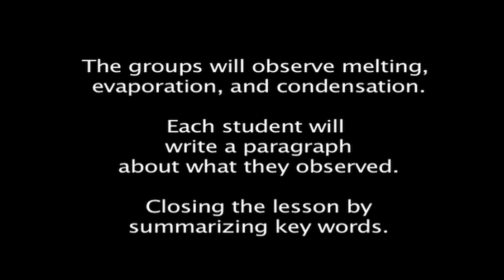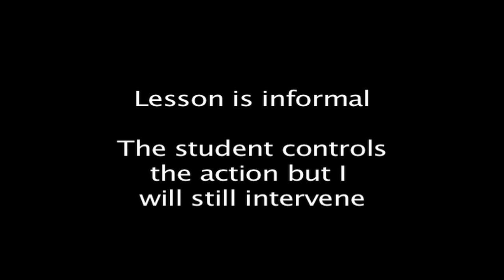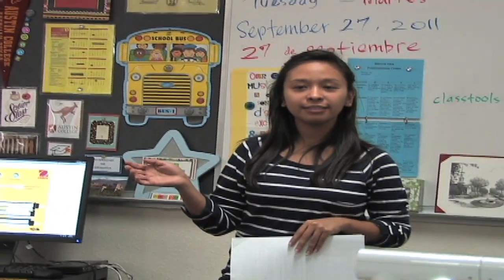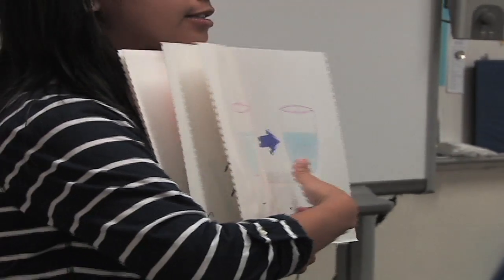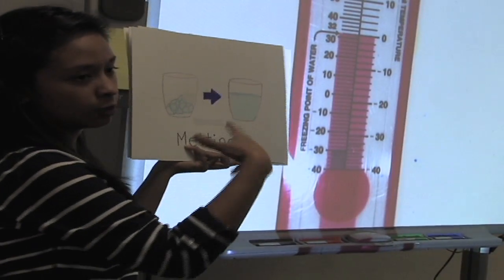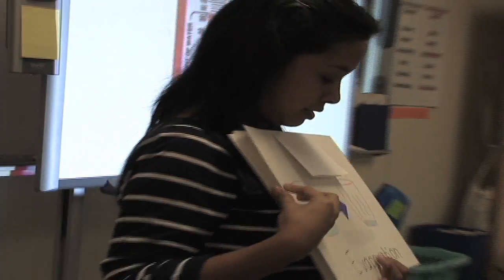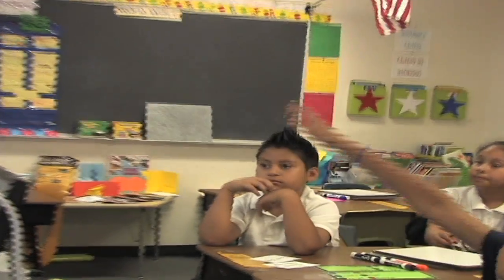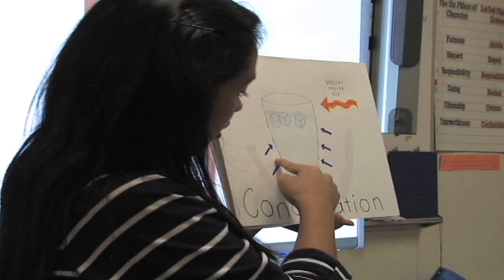Beep 4312 Science Vodcast 1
Credits for songs:

Fly with me - Jonas Brothers
Los Adolescentes - Denver
Resistance - Muse
Untouched - The Veronicas